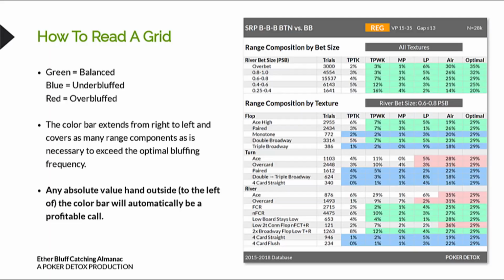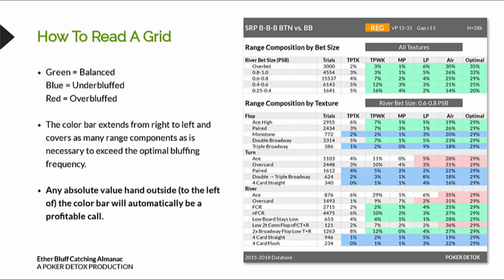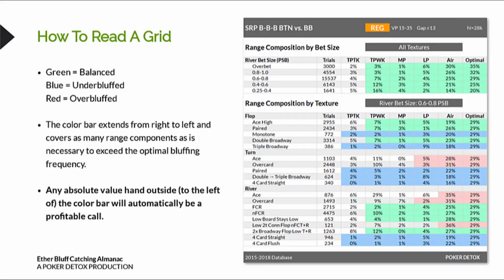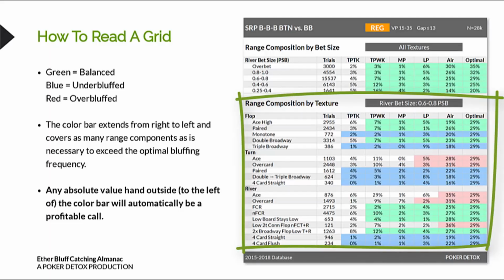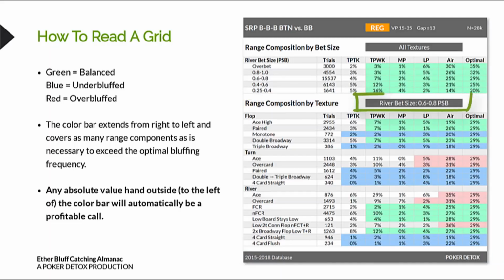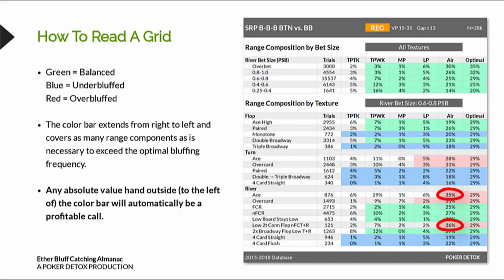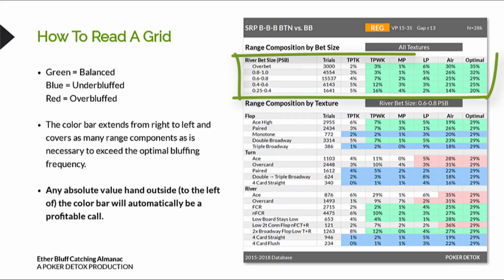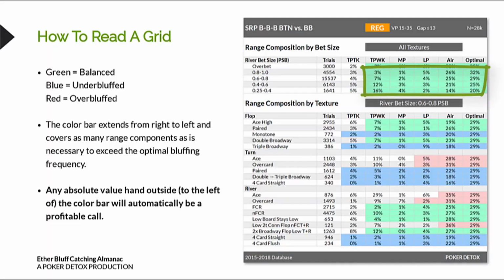Ether Sneak Peek Module 1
ETHER Bluff Catching Almanac NOW AVAILABLE!

►A Five module course:

     - Module 1: Bluff Catching With Mass Data

     - Module 2: Fish Profiles

     - Module 3: Reg Profiles

     - Module 4: Hand2Note Tutorial

     - Module 5: Bonus Material
          - 2018-Only Data
          - Sub-Profile Data
          - High-Stakes-Only Data

     - Exclusive Hand History Forum Access

The Night Vision Expansion Pack is BACK!

►25+ hours of video training content

- 10 hours of NEW extension videos
- 8 hours of live Q&A
- Complete access to our Tier 1 CFP Course content. This includes
  our full Standard Line playbook only known by our CFP students
  until now.
- Exclusive access to our new 'Night Vision Expansion' Facebook
  community
- Data proven strategies from 100+million hands including 15
  million hands from 2018 alone.

Nick Howard is founder and CEO of Poker Detox, an elite NLHE online cash game staking company. Nick is also a former Run It Once Elite Pro coach and has thousands of hours of experience coaching players at all levels, from low stakes to nosebleeds. His mission is to guide all of my students toward endless improvement, both on and off the tables.